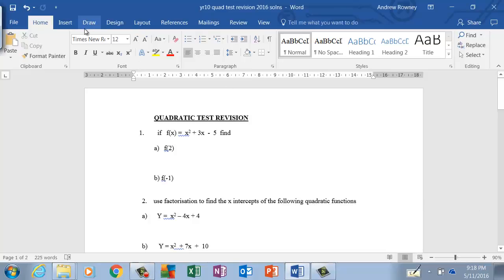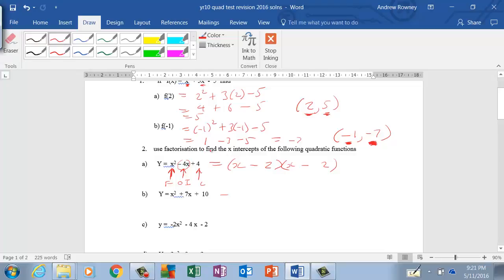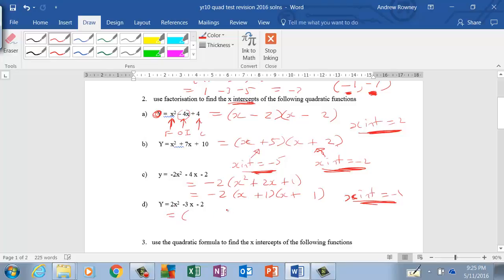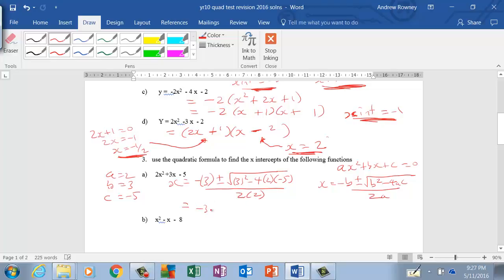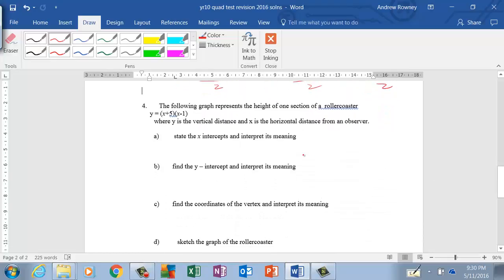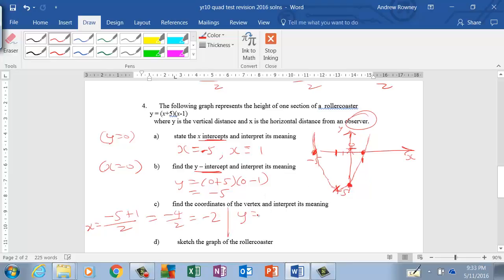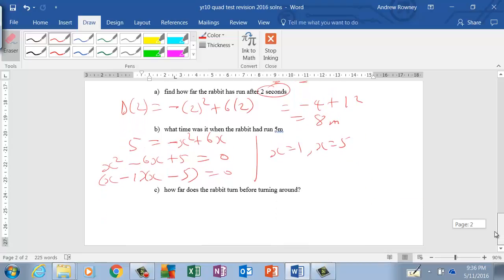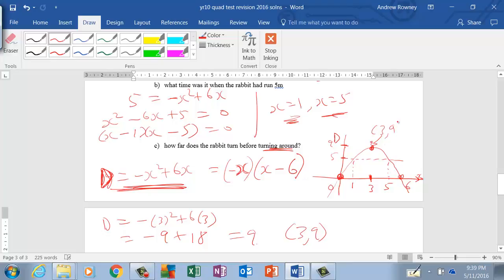yr 10 test rev quadratic functions